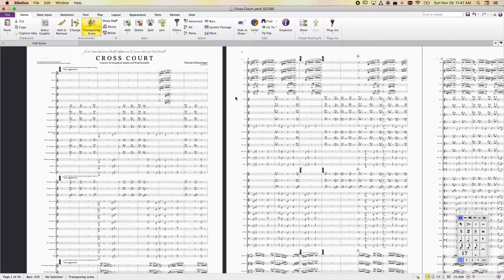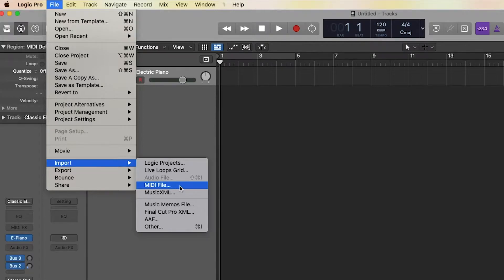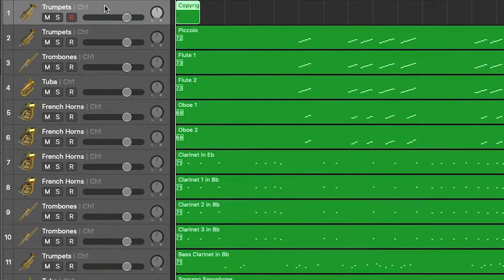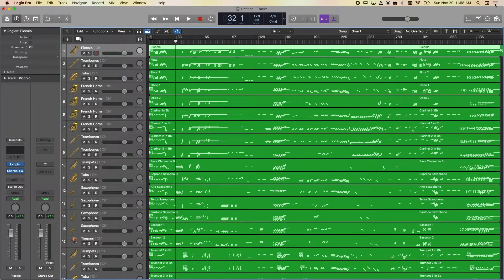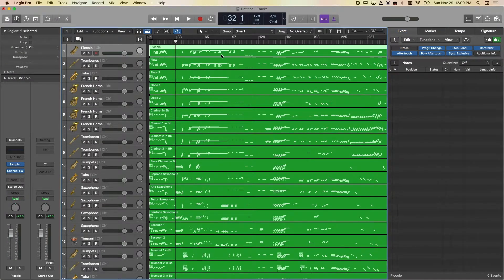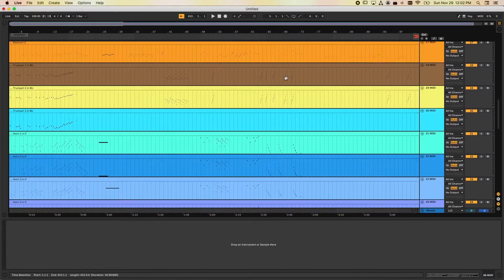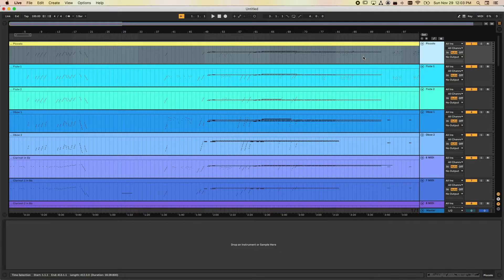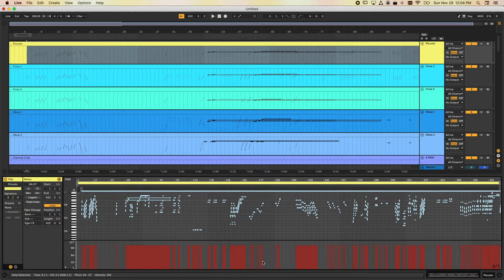MIDI Import Export from Notation Program to DAW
This video shows how you can remove MIDI controller data when you import MIDI tracks from a notation program (Sibelius, Finale) into a DAW (Logic Pro and Ableton Live).  Removing unwanted controller data helps with re-assigning expressive and dynamic information that might be specific to a software instrument (such as EastWest orchestral library, or Vienna Symphonic Library).